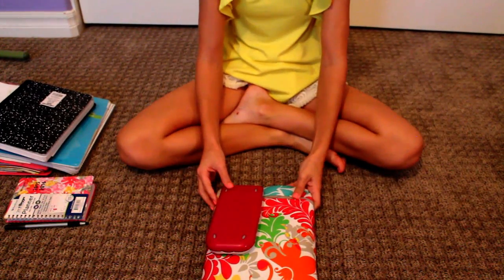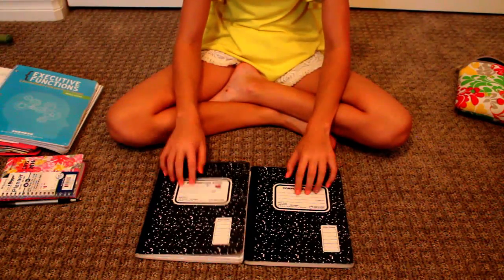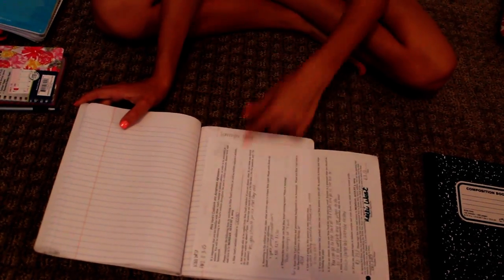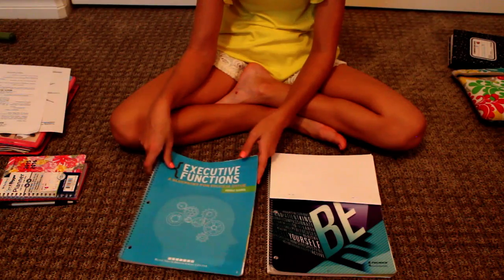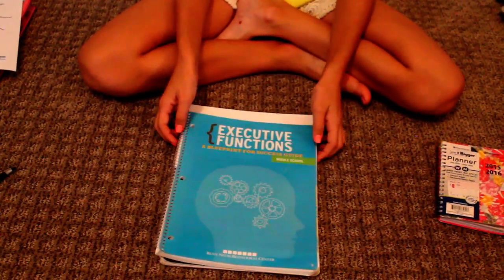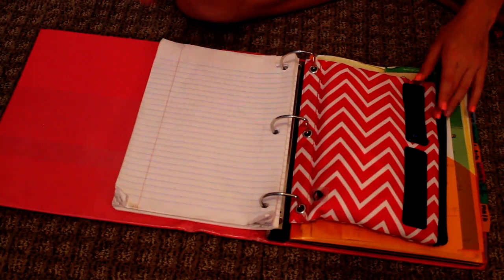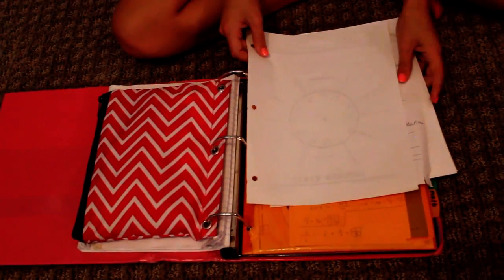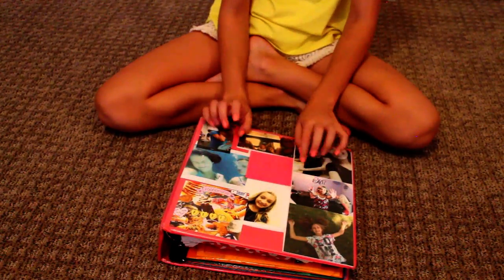Back to School Organzational Tips and Tricks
OPEN FOR A MILLION LOLLIPOPS.
UPLOADING SCHEDULE-
Vlog(Monday)
Tuesday
Thursday
Saturday